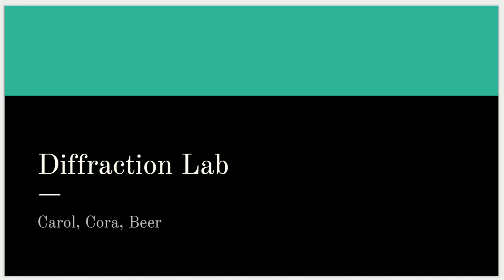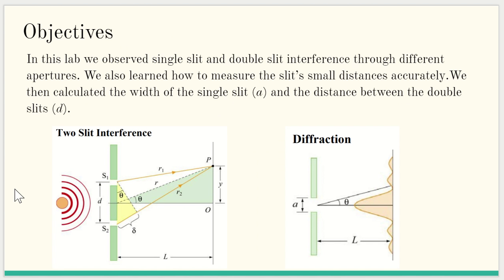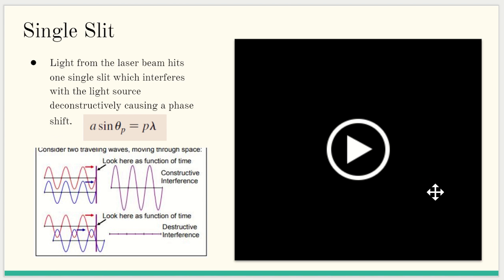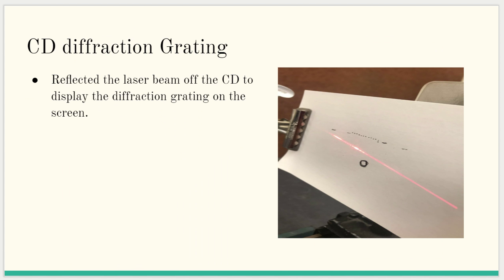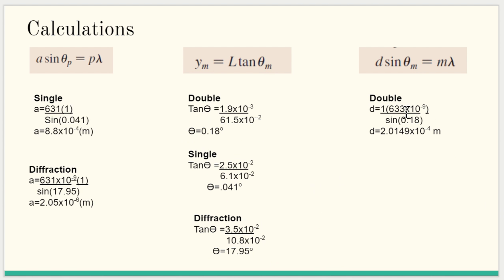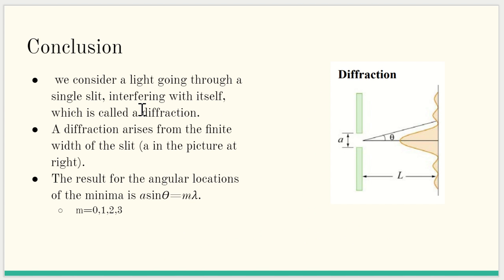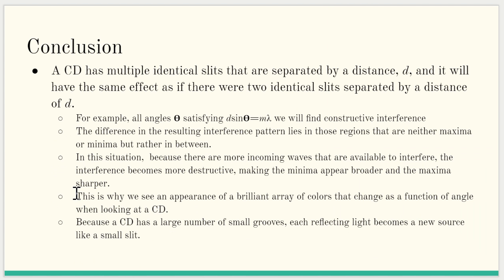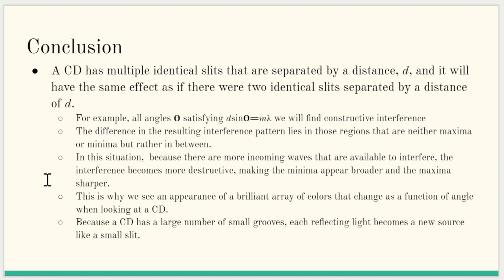Diffraction Lab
Diffraction